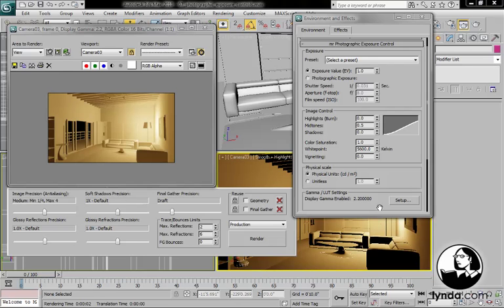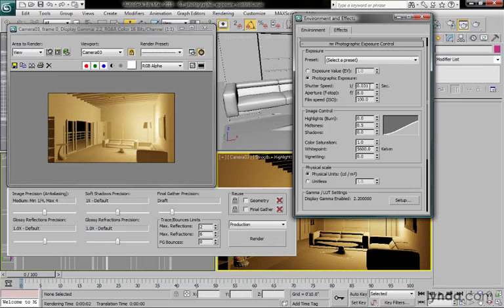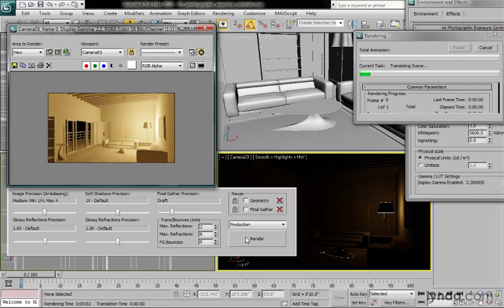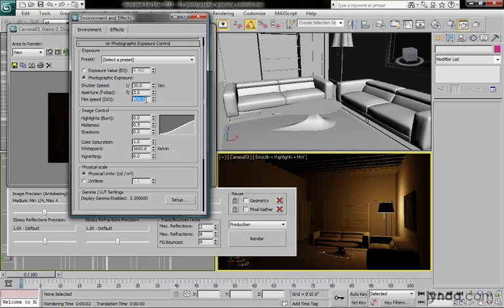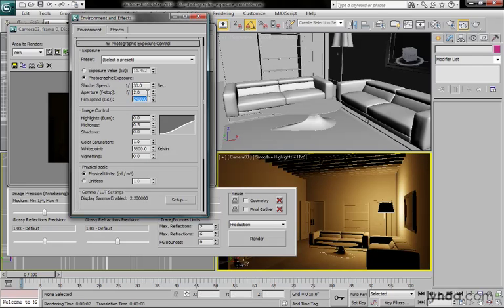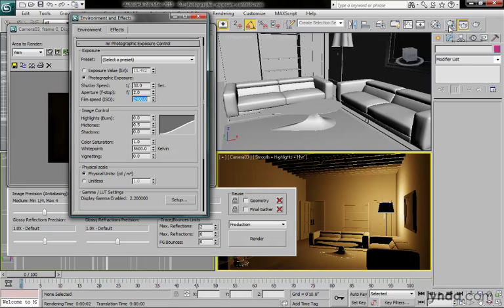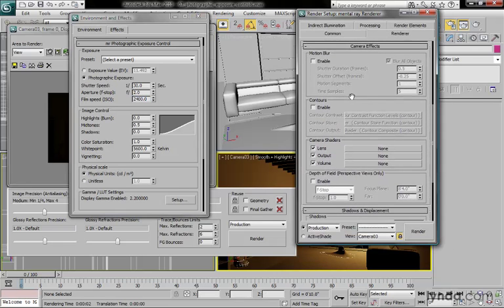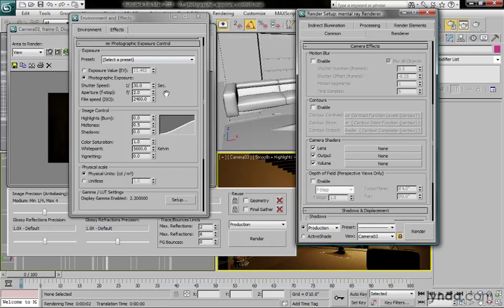06 07. Mitjançant la configuració de l'exposició fotogràfica